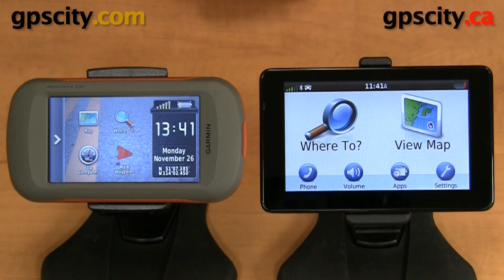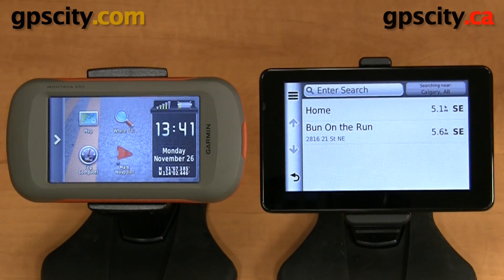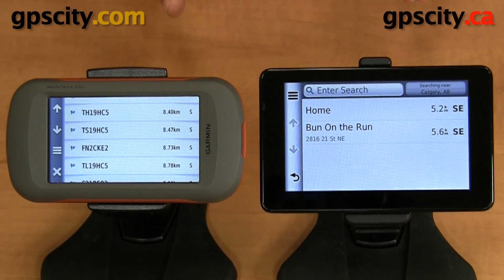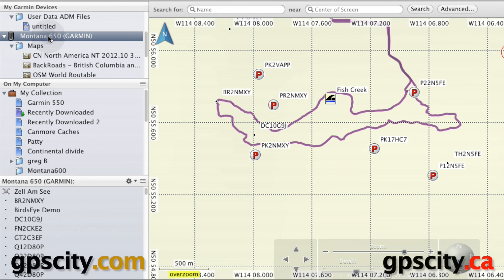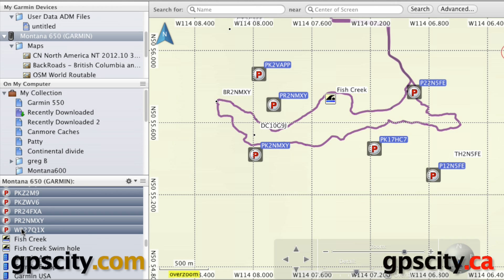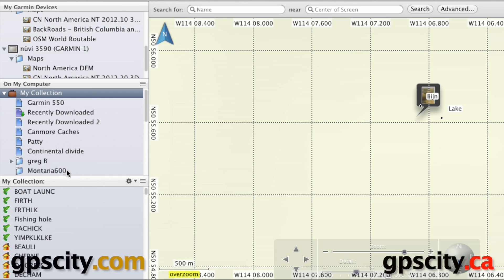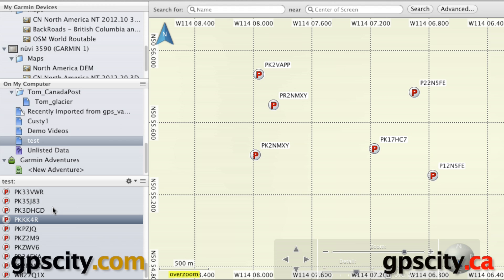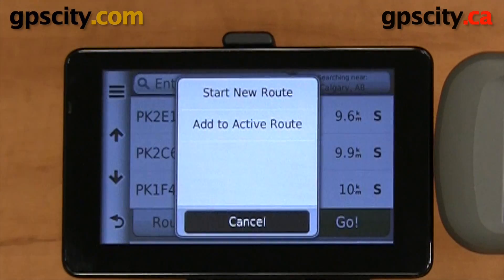Garmin Basecamp Data Transfer Using a Windows Based Computer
Learn how to transfer data from one Garmin GPS unit to another using Garmin Basecamp on a Windows Computer.

** For points to properly transfer they will need a waypoint icon attached to each point.  Points that are marked with a single dot may not transfer properly to some devices.

1-866-GPS-CITY